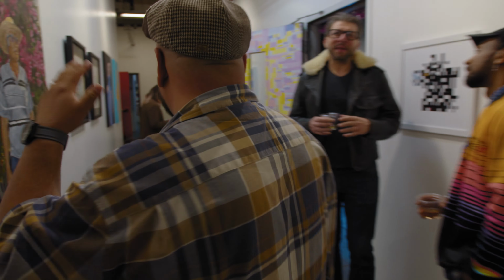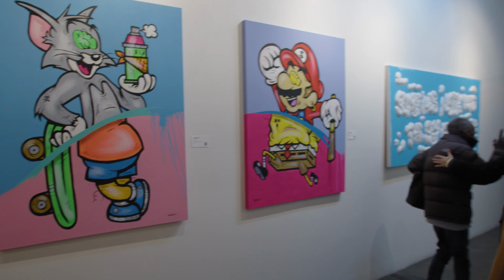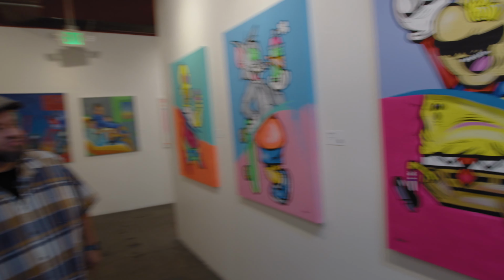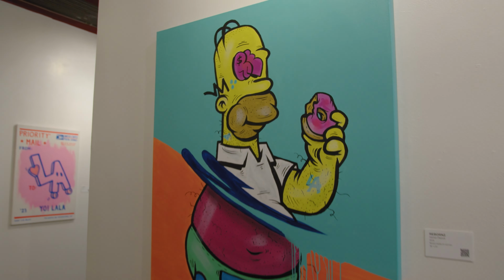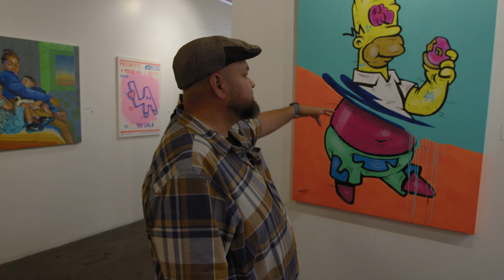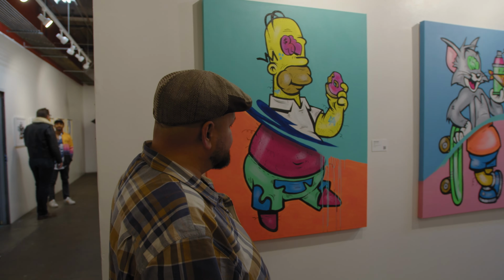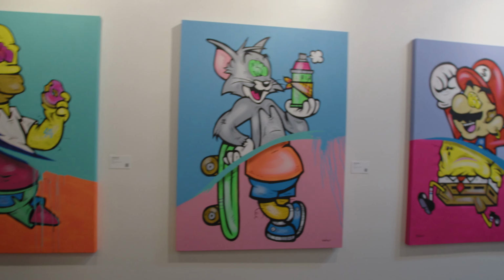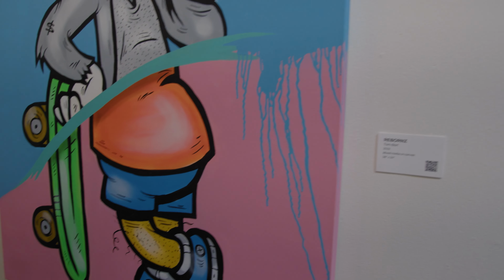REBORNZ showing at Art Share LA in Los Angeles, Inner Links Group Show, Art gallery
These 3 art pieces are available only at Art Share LA

Opening night for Inner Links group show
located at:
Art Share LA
801 E 4th Pl

Exhibition available:
December 16, 2023 - February 10, 2024